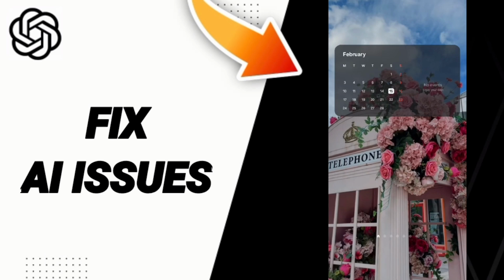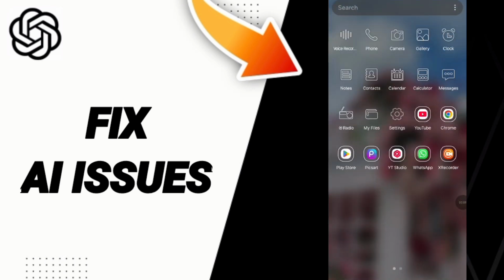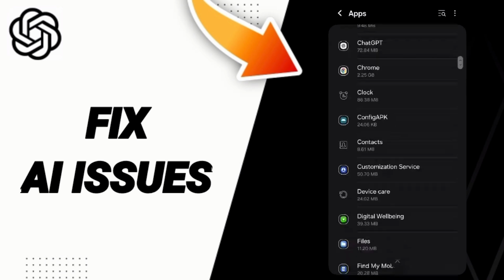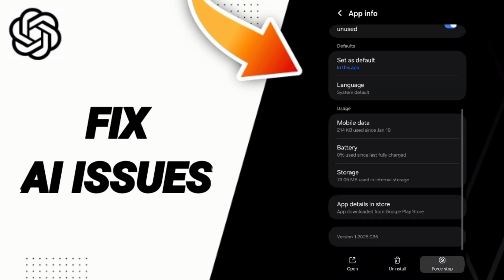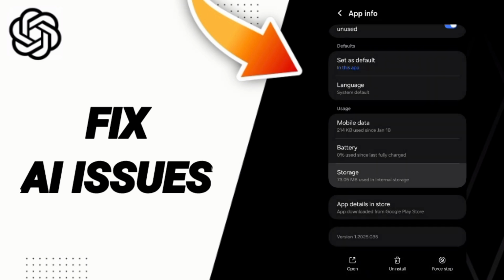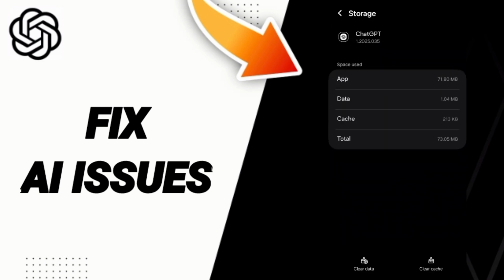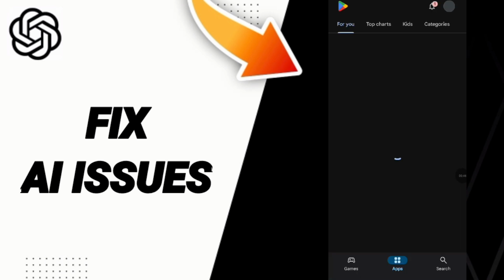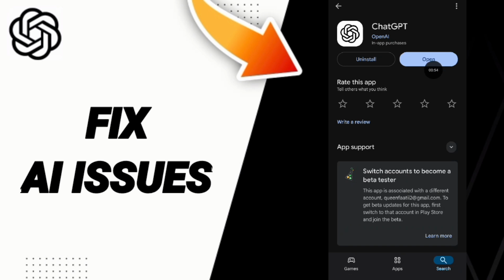How To Fix Ai Issues On ChatGPT App 2025